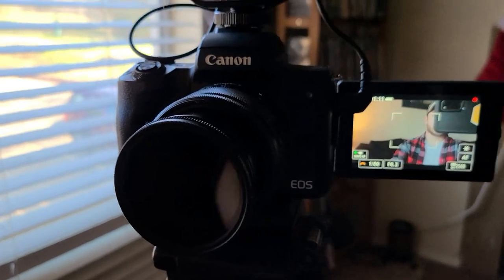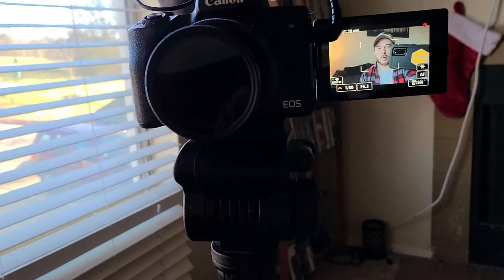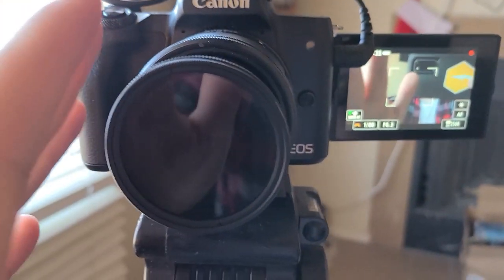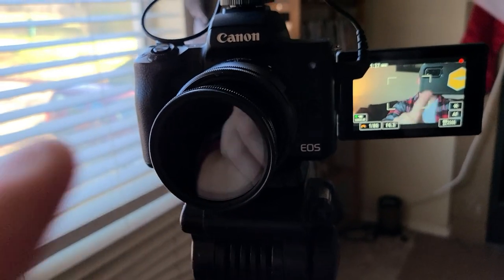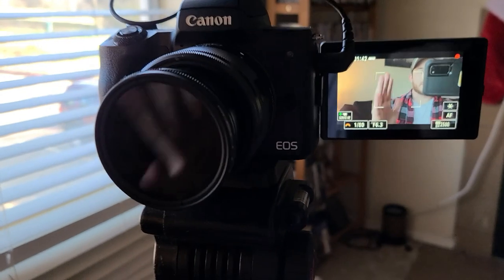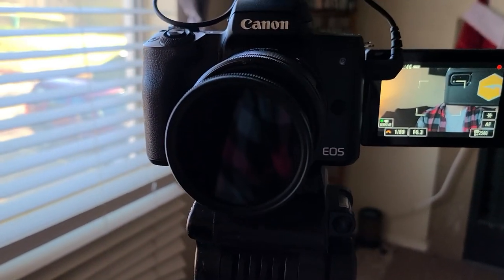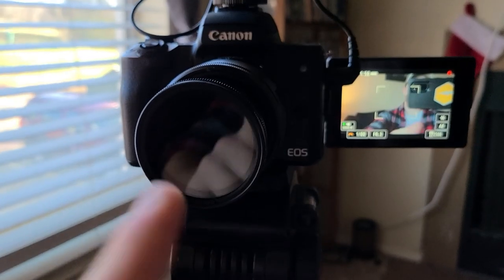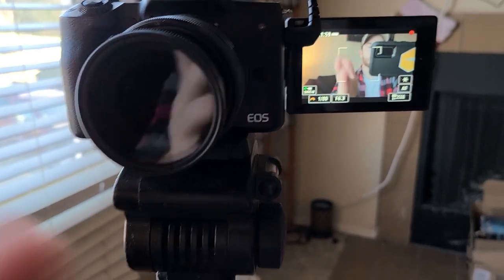What's in my CAMERA BAG?! 2021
I wanted to show you what I use to film my fishing videos!
Follow me on:
FishBrain- DarkReel
Canon M50
Rode Pro Mic
SD Card
GoPro Hero 5 Black
GoPro Chesty
DJI Mavic Mini 2